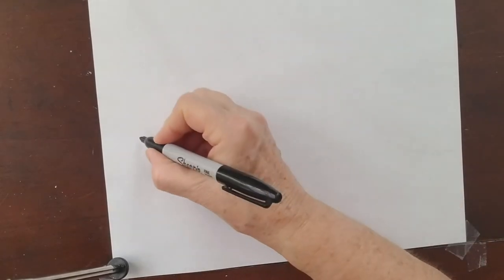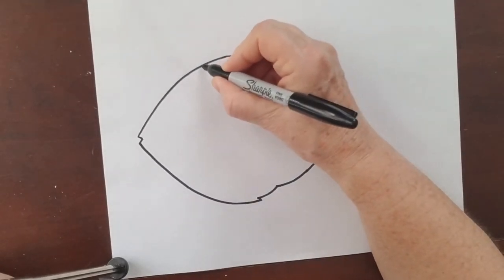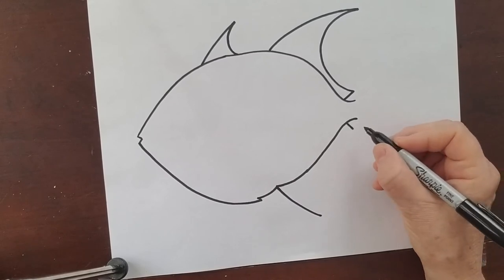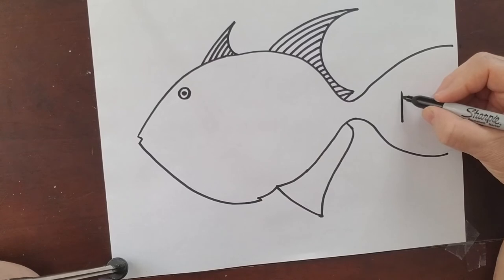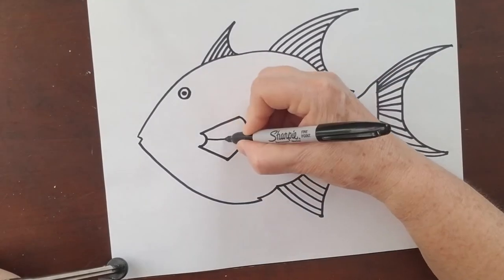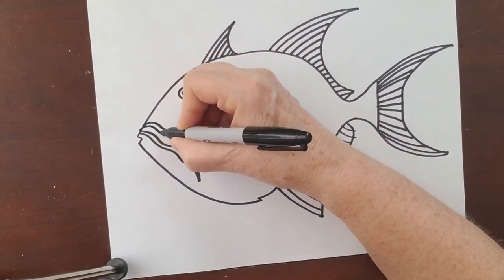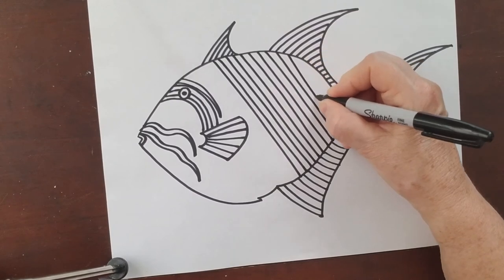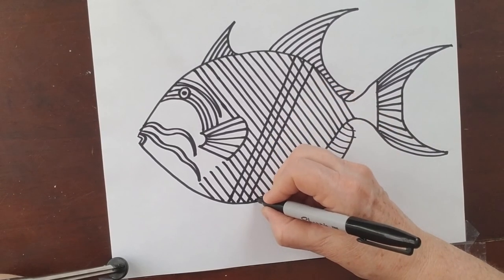Drawing a triggerfish